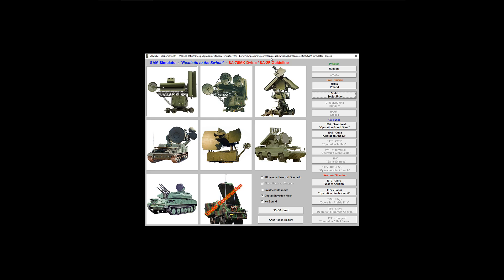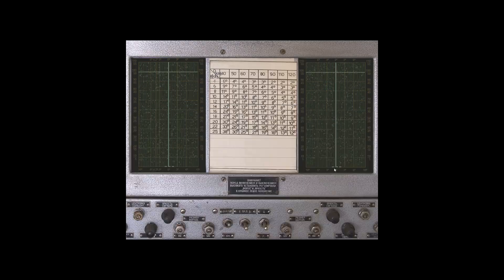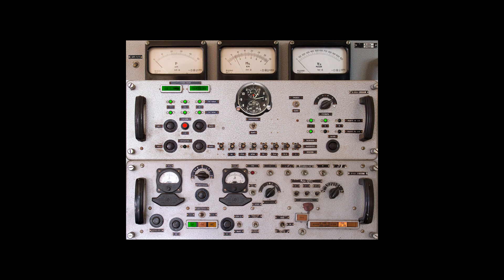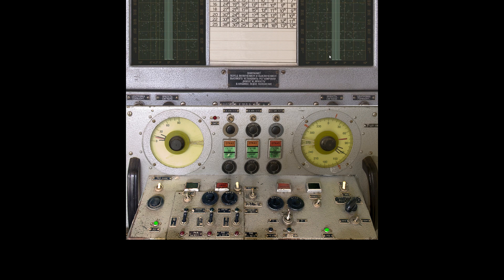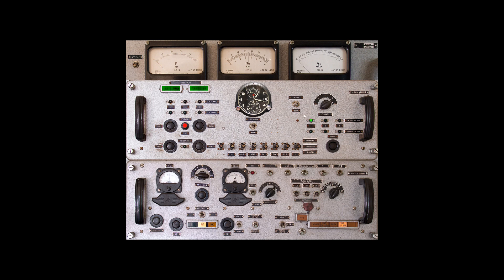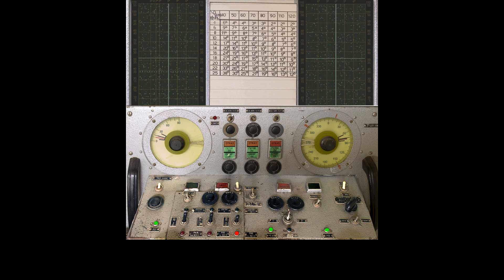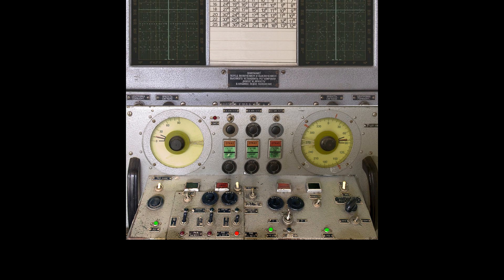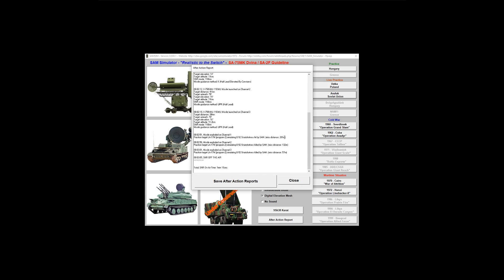Sam Simulator - SA-2F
A quick video on the operation of the SA-2F in Sam Simulator.  You can get a copy of this great free program by searching "Sam Simulator".